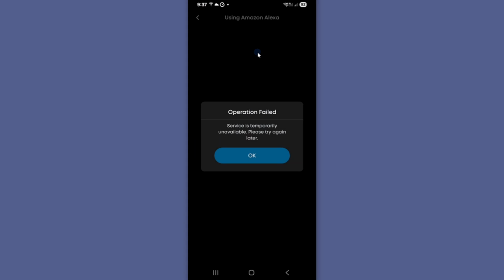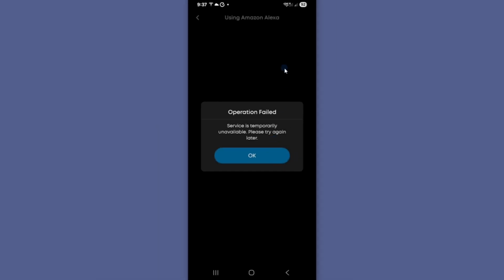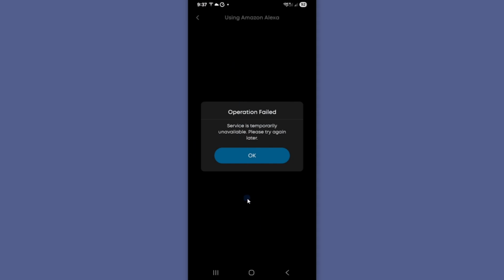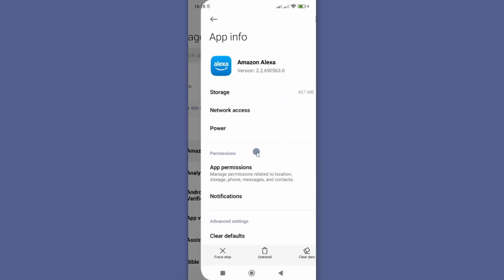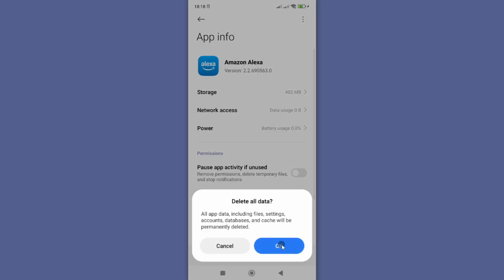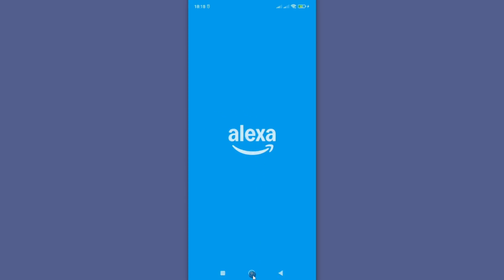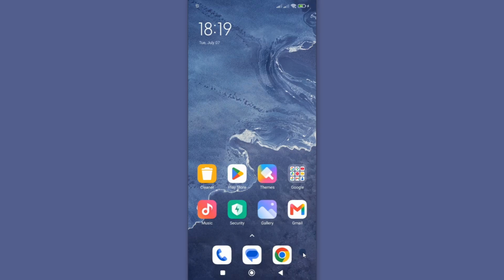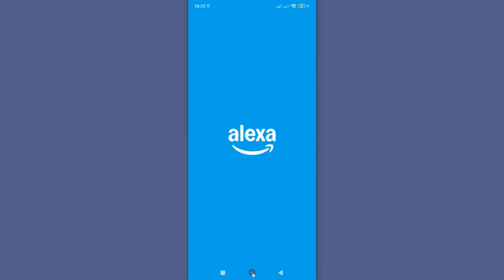How To Fix "Operation Failed" Error On Amazon Alexa App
In this video, you'll learn how to fix the "Operation Failed" error on the Amazon Alexa app quickly and easily. If the Alexa app displays an "Operation Failed" message while setting up a device, changing settings, or performing other actions, this step-by-step guide will help you identify the cause and resolve the issue.

📌 What you'll learn:

Common reasons for the "Operation Failed" error on the Alexa app
How to check your internet connection and Amazon service status
How to restart the Alexa app and your smartphone
How to clear the Alexa app cache and data
How to update the Amazon Alexa app to the latest version
How to restart your Echo device and reconnect it if needed
How to reinstall the Alexa app if the error persists

Follow this simple tutorial to fix the Amazon Alexa "Operation Failed" error and use the app without interruptions.